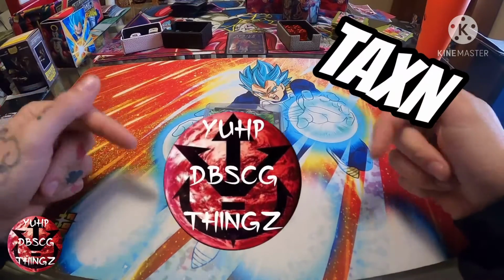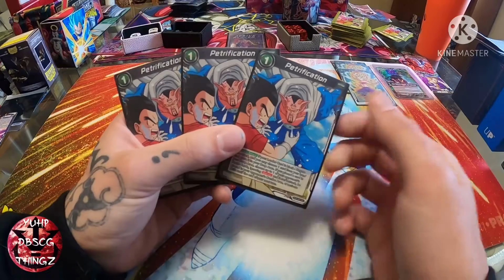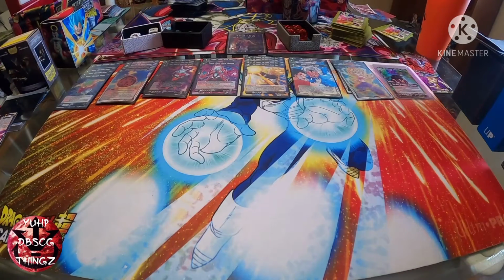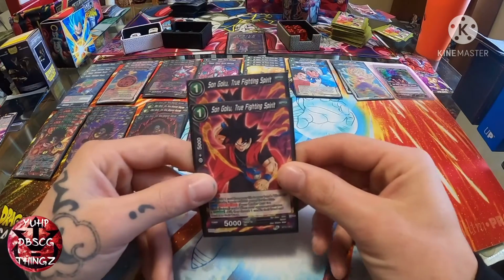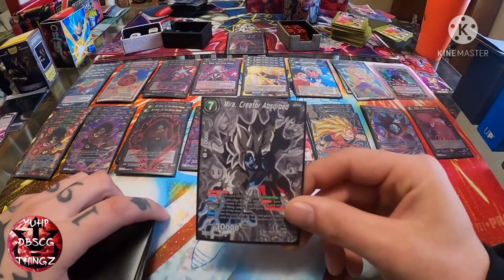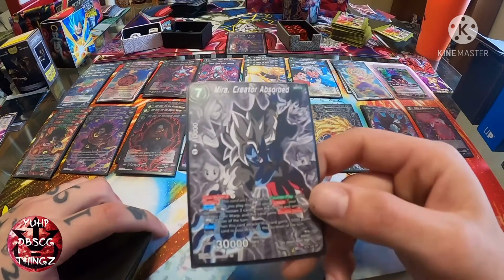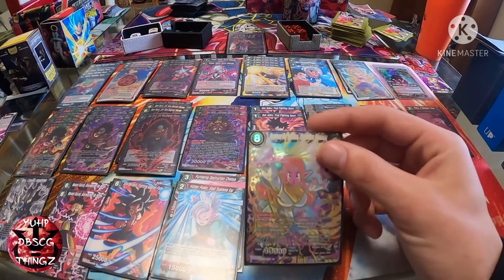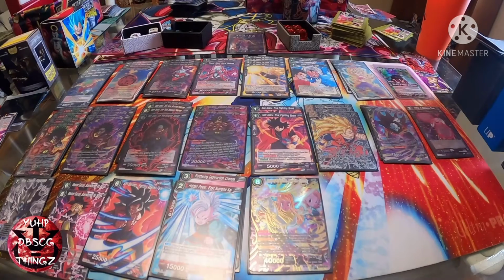1st place dark broly deck profile Local bo1 format + giveaway winners!!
What’s up you guys welcome back to another local first place deck profile!! This I something I will be doing everyweek from my local shop! This is the deck i piloted this week and took first place!!! Plus in this video I ranted of the winners from my giveaway last week or so.